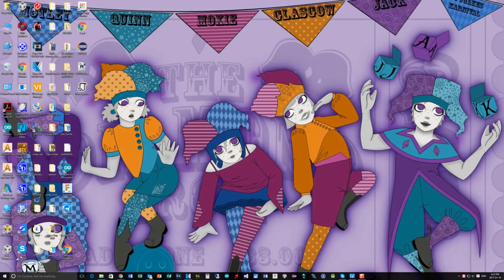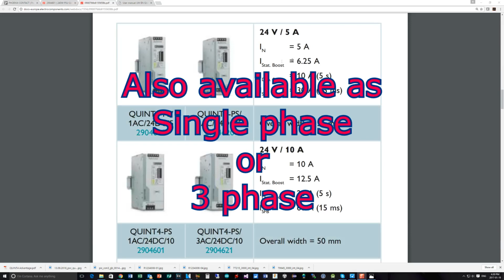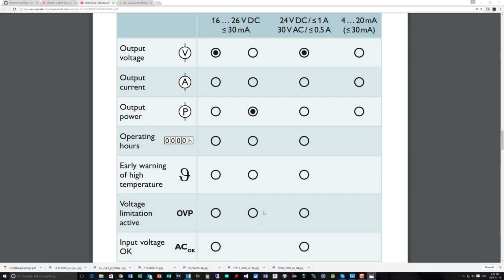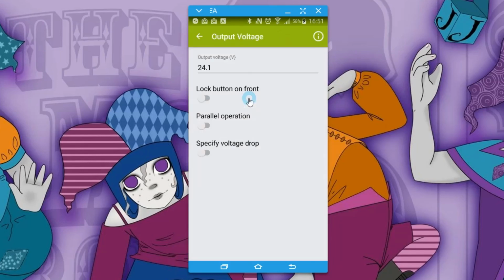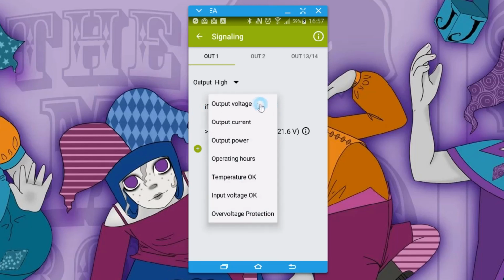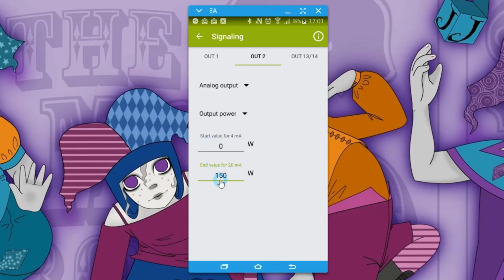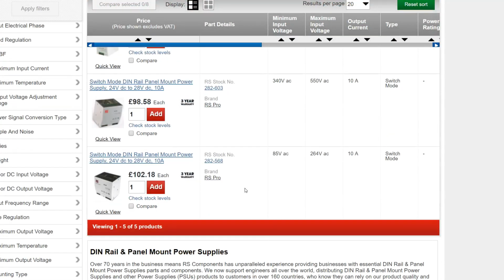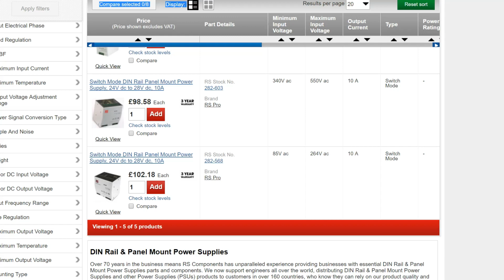Power Supplies - the New QUINT4 - pt2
In this two part video we will look at a new and advanced (SMART) power supply from Phoenix Contact, intended for industrial use and anywhere that preventative maintenance is desired.

In the first part we had a physical look at the unit and gave it a whirl on the bench including a bit of programming using a smartphone. In this video we will look more at the specifications and also the other programming options.

The QUINT4 comes in 6 variants
24V 5A, 1 and 3 phase
24V 10A 1 and 3 phase
24V 20A 1 and 3 phase
All have adjustable output through a built in control panel and can be adjusted up to 29.5V to compensate for line drop under load or other reasons.

They also feature an NFC interface allowing many more advanced features like variable fusing(Shutdown under excessive loads) characteristics, startup surge tolerance and intermittent load fluctuations over nominal MAX current

They also feature the ability to work in parallel and signal other systems as to the state of the power supply including a 4-20mA current loop that can be programed for range and which parameter to report in (Volts, Current or Power)

The only con if you can call it that is having to cycle the power to have new parameters take effect after NFC programming, I hesitate to call it that because if you think about it, would you really want the settings to take immediate effect, or would you rather schedule it for an appropriate time and also have the assurance that a mistake in programming can be caught prior to committing to the operational system...

This is a sponsored video in that RS-Components kindly provided the QUINT4 power supply for me to review and use in my projects at no cost to me and no financial payment is received outside of the review product itself..